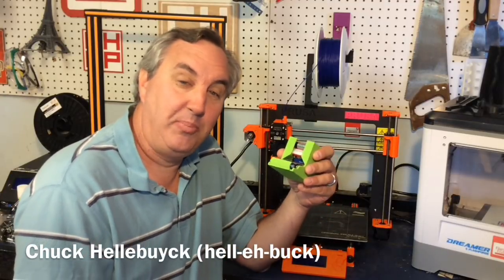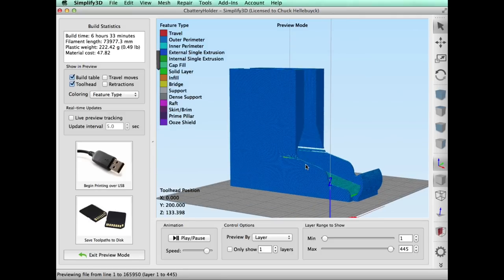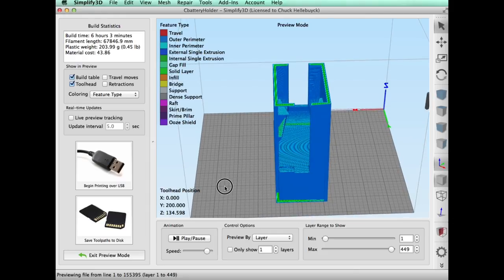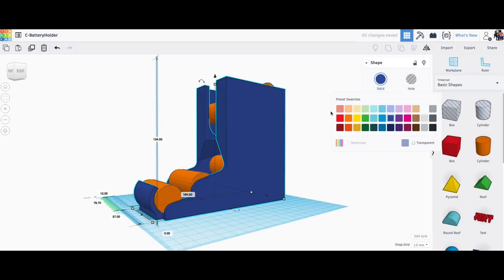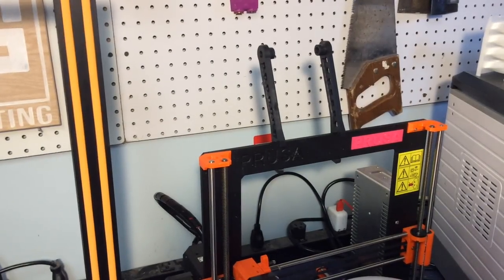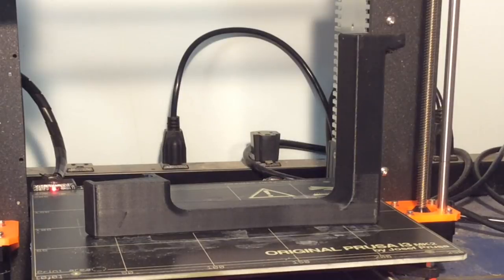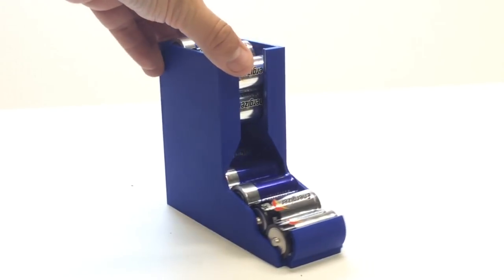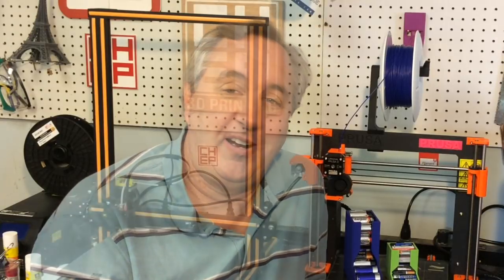3D Printed C Size Battery Holder on Prusa I3 MK2S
3D printing a C-Size Battery holder should be easy right? Chuck experienced some major issues with a .STL file and he shows you how he fixed it on this episode of Filament Friday.

He used MakePrintable.com, Simplify3D, and finally Tinkercad to get this simple print to work on the Original Prusa I3 MK2S. He also tests out Fiberlogy filament and some Polymaker Polylite PLA. In the end he finds a way to make it all work out. Watch and find out how.

$154 eBay Printer

Shop  .
(Costs you nothing and the channel gets a small reward):

Chuck's Arduino Book:

Send Self Addressed Stamped Envelope to:
Electronic Products
P.O.Box 251